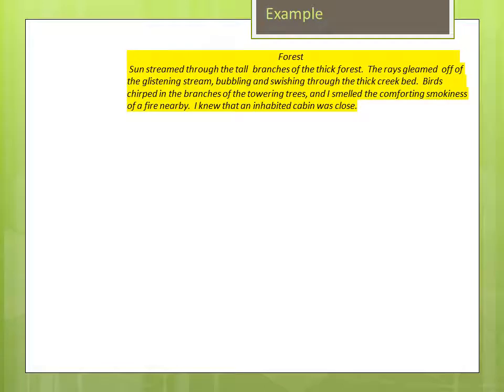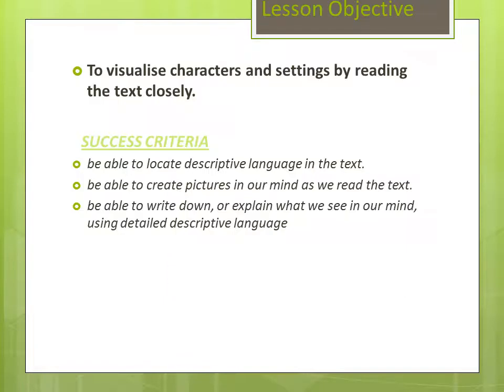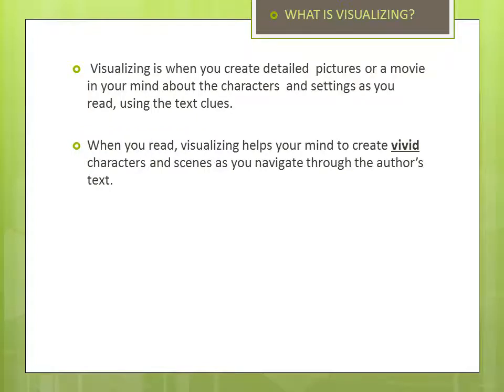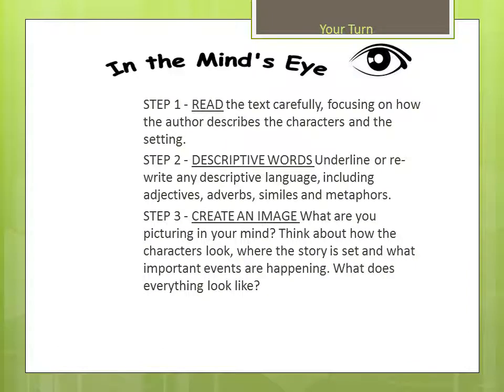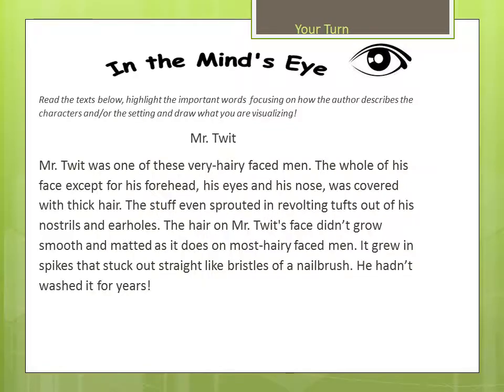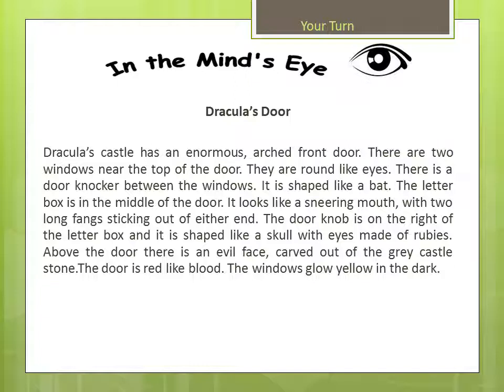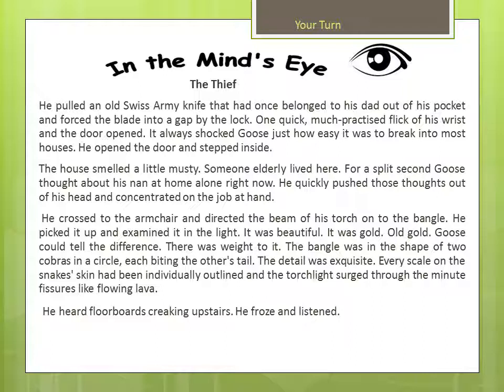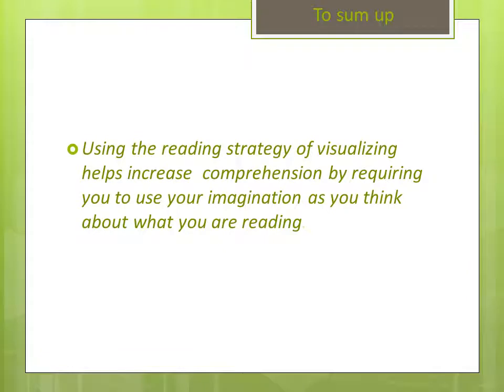Al Najah Grade 7 English-Comprehension/Visualization Week 9